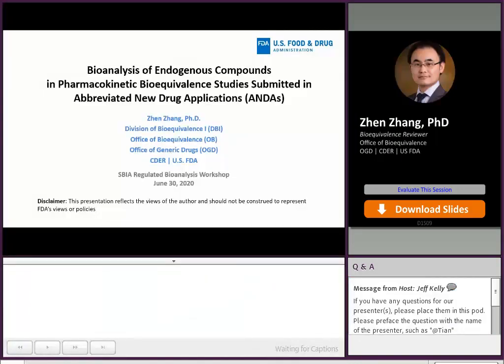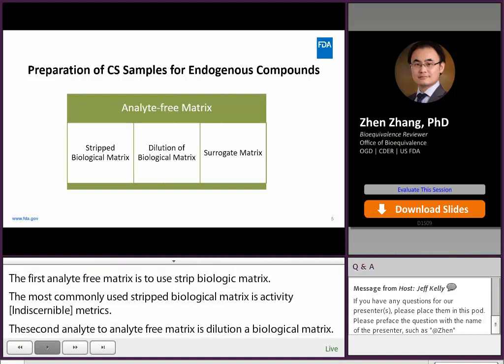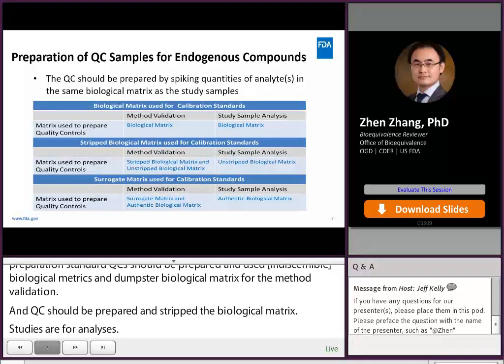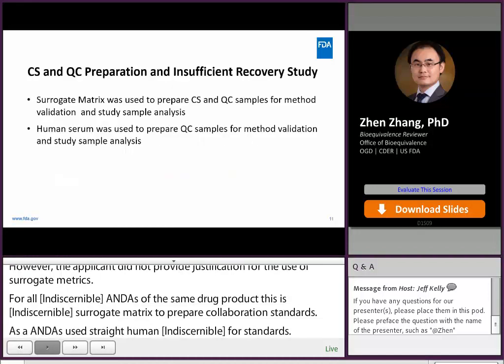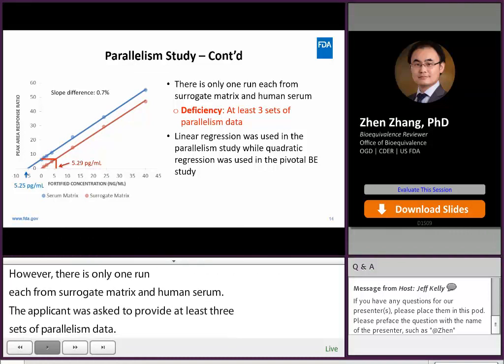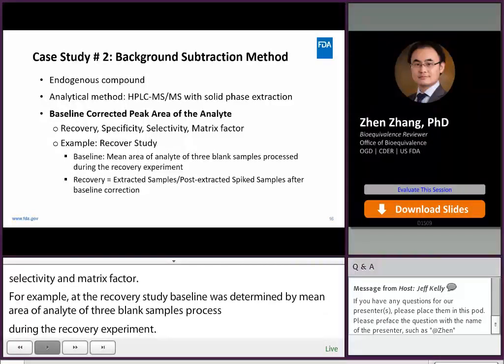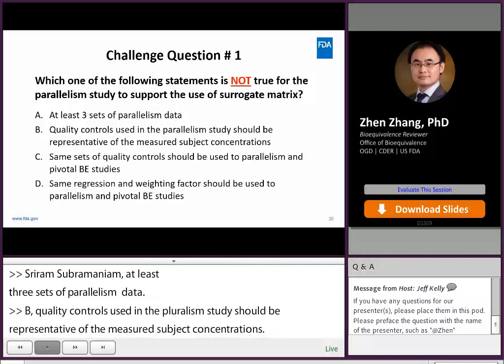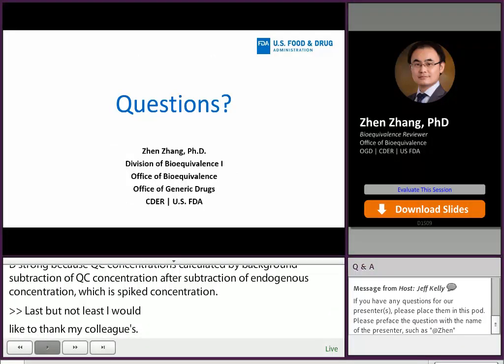Bioanalysis of Endogenous Compounds in PK BE Studies in ANDAs - Bioanalysis 2020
Zhen Zhang, CDER Office of Generic Drugs, explains how to identify challenges in establishing bioequivalence (BE) of drug products containing endogenous compounds. He also explains the regulatory requirements and approaches for bioanalysis and establishing BE of drug products containing endogenous compounds and shares two case studies.